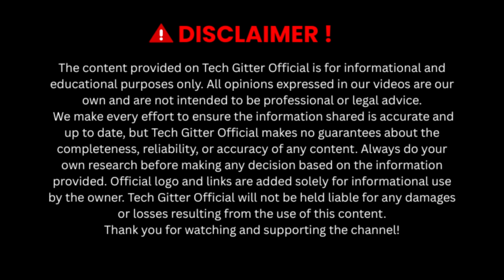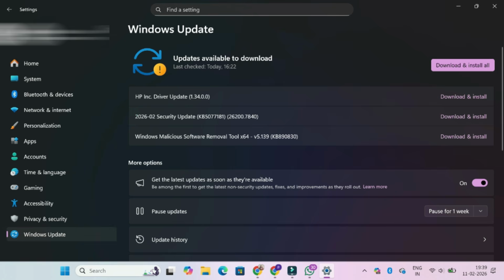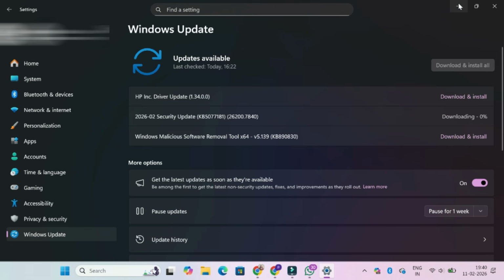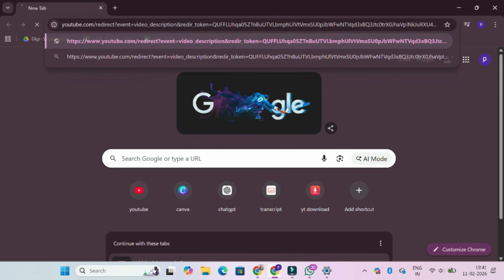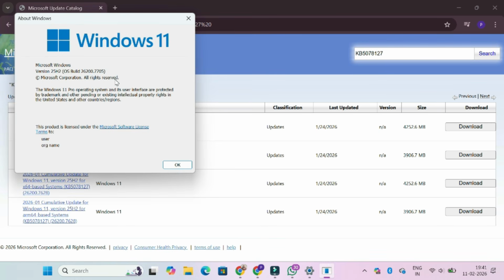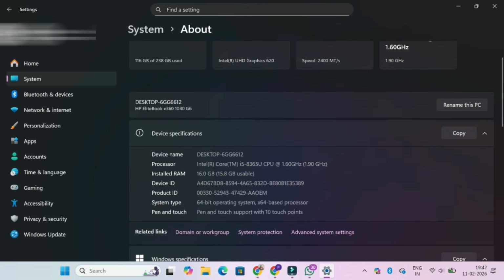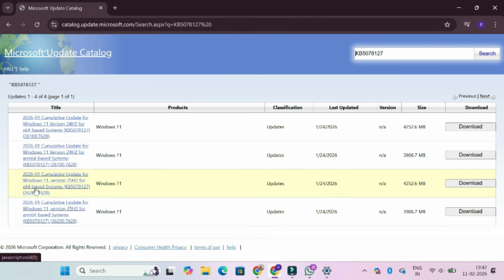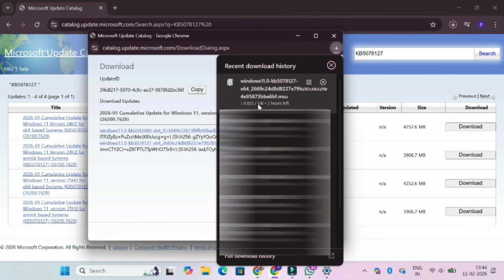New Windows 11 Update KB5078127 — How to Install It Correctly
Here’s a professional, SEO-friendly YouTube video description you can use for

New Windows 11 Update KB5078127 — How to Install It Correctly (Step-by-Step Guide)

Microsoft has released a new Windows 11 update KB5078127, and in this video, I’ll show you how to install it correctly without errors. If you’re facing update failures, stuck installation, or want to avoid common problems, this guide is for you.

🔹 What you’ll learn in this video:
✅ What is Windows 11 Update KB5078127
✅ How to check if your PC is eligible
✅ Step-by-step installation method
✅ How to fix common KB5078127 update errors
✅ Tips for a smooth and safe update process

This tutorial works for Windows 11 Home, Pro, and Enterprise editions.

⚠️ Important: Always back up your data before installing updates.